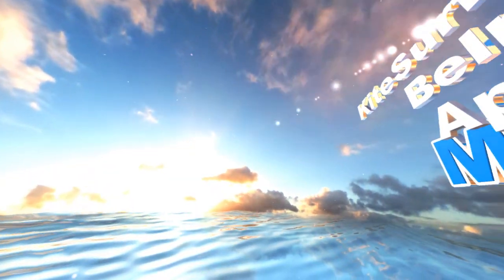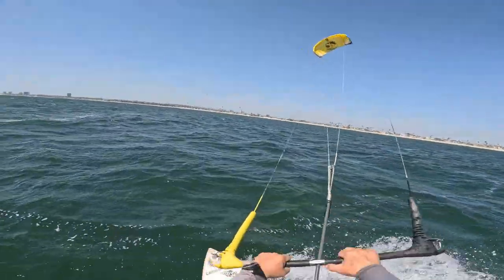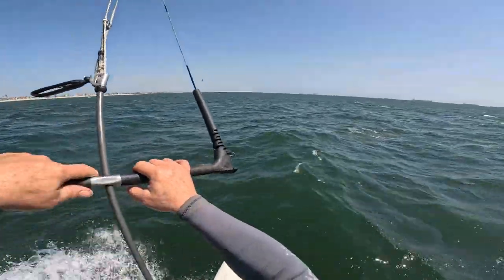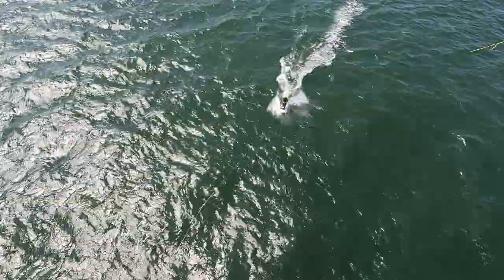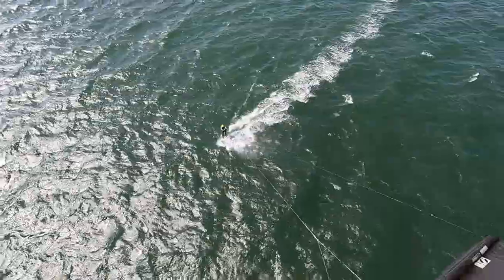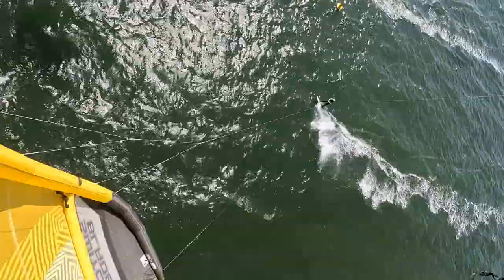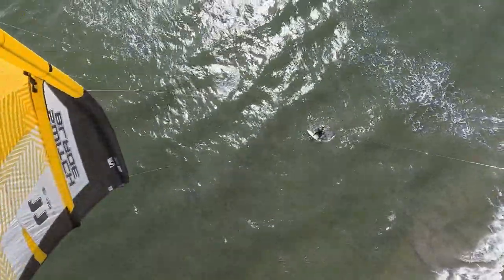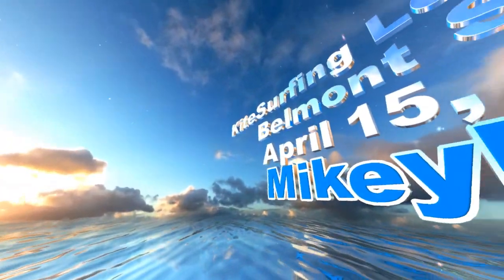Kitesurfing Long Beach California Belmont Shore LB 11M Cabrinha Switchblade Stingray Zone Fun day!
A great Kitesurfing session in Belmont Shore Long Beach
Having a great time Kitesurfing! @forwardwip Goggles work great! Working the @CabrinhaKitesurfing 11M Switchblade and the CabrinhaSquad looking at the New PHANTOM 5'9 Surfboard Mikey Mike